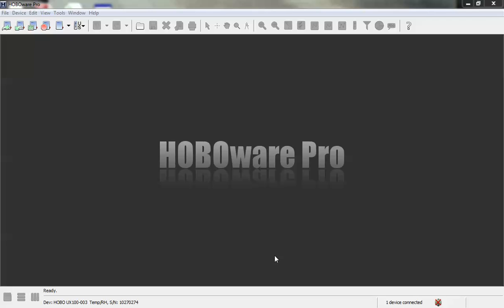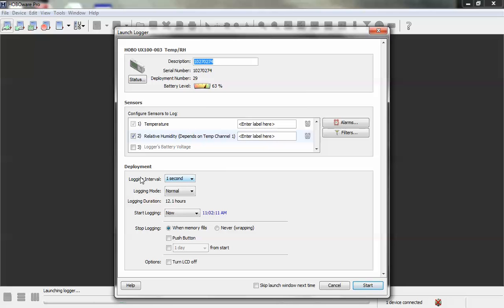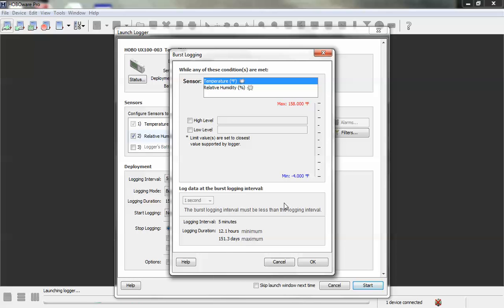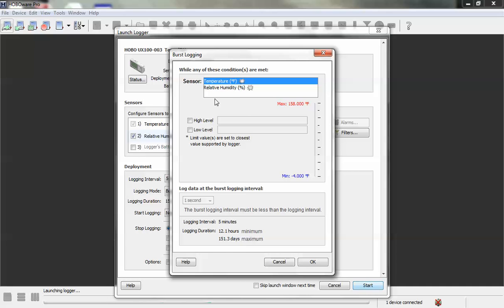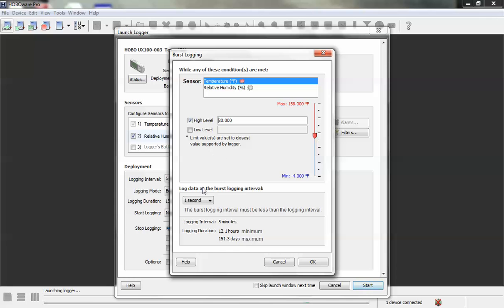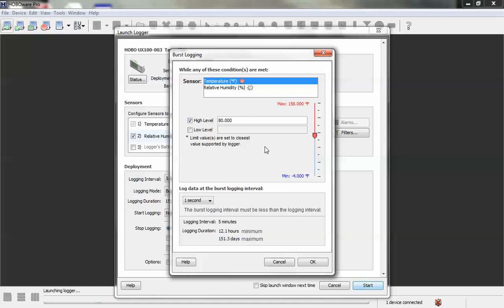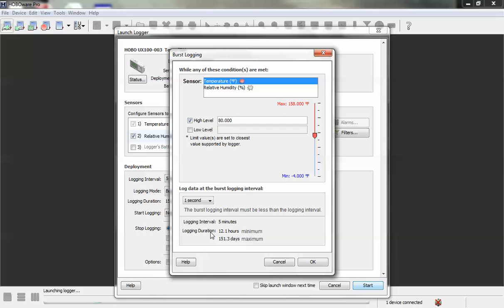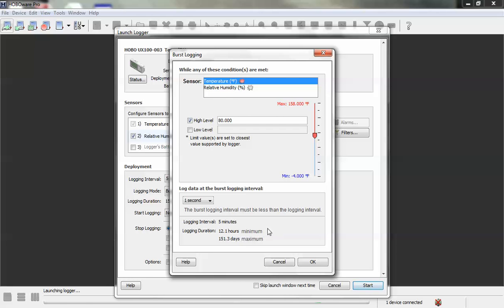How to Configure burst logging with a HOBO UX100-003 Temperature/RH data logger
This video will explain how to configure burst logging with a HOBO UX100-003 Temperature/RH data logger. For more information please visit the Onset